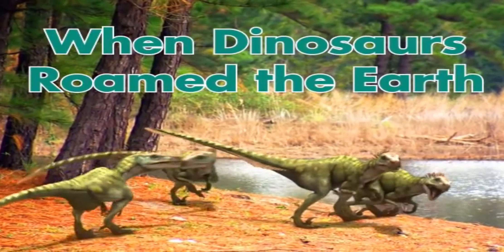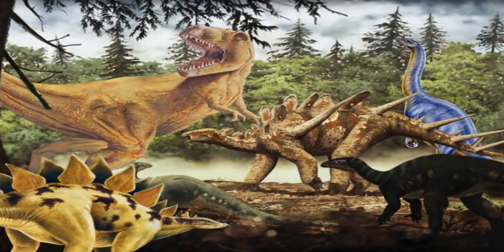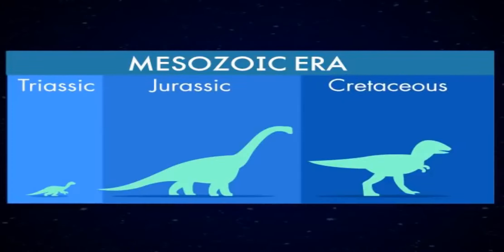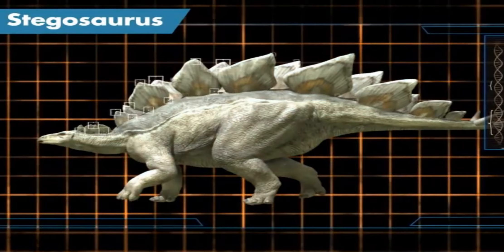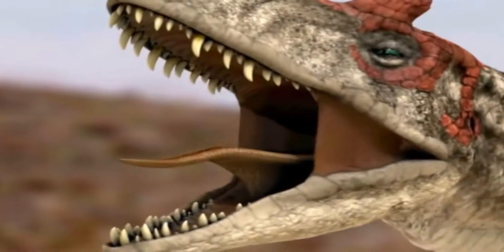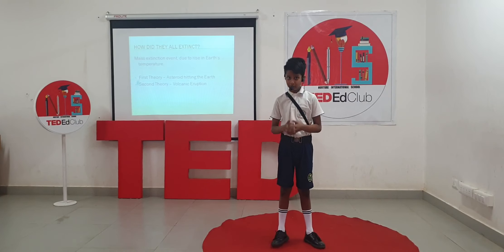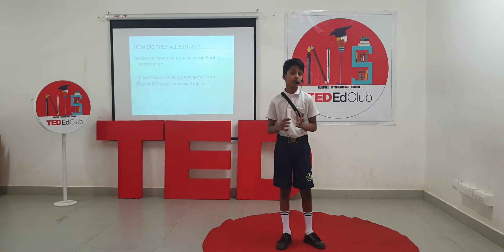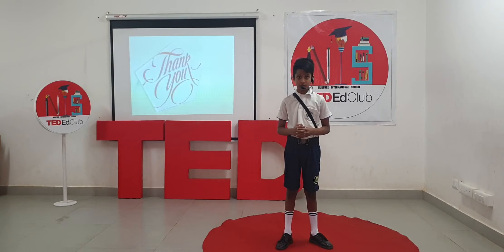DINOSAUR | DEV ANIL NAMBIAR | NURTURE INTERNATIONAL SCHOOL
"Dinosaurs" have always kindled the interest of human beings. Many movies, documentaries and articles on Dinosaurs have proven that time and again people have shown curiosity towards the Huge animals. Dev has done well in selecting his topic on these interesting creatures. To even imagine how these huge creatures survived the volatile condition of Earth is very interesting in itself. They are huge and their requirement of food is also huge, therefore it is only convenient that they have become extinct. Otherwise Dinosaurs and humans co-existing would be nearly impossible.

Dev Anil  easily adjusts with others,co-operative and friendly.He is imaginative and generates new ideas.He has an impressive understanding,excellent reasoning skills,he always raises questions and clarifies his doubts.He is creative and good at drawing.He is goal-oriented and full of energy.He has the readiness to accept responsibility and ability to adapt in any circumstances.He shows interest in academics as well as non-scholastic activities.More than learning everything he tries to acquire knowledge from those information.

Facilitator: Shwetha N